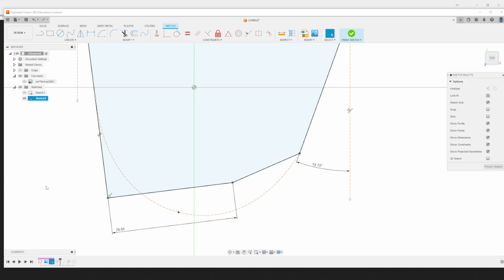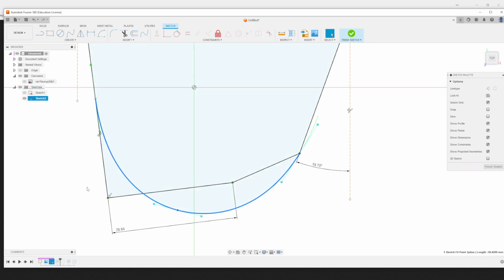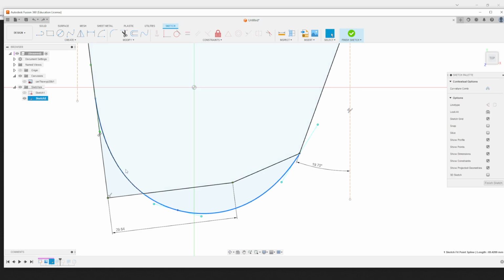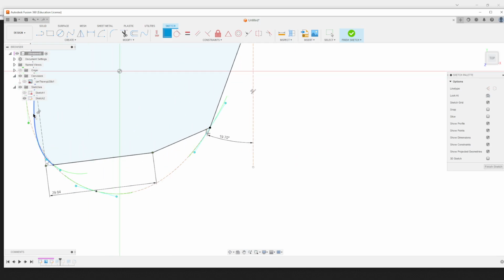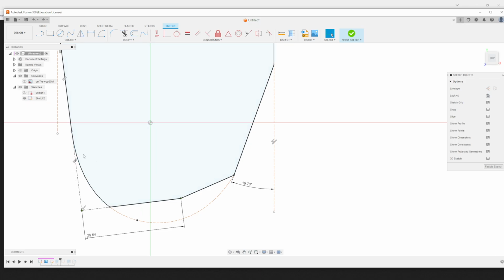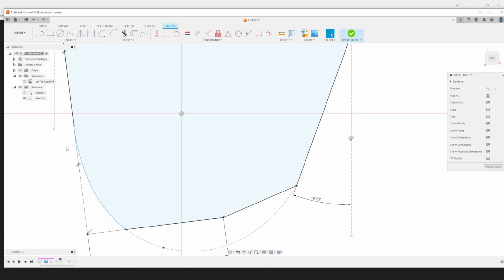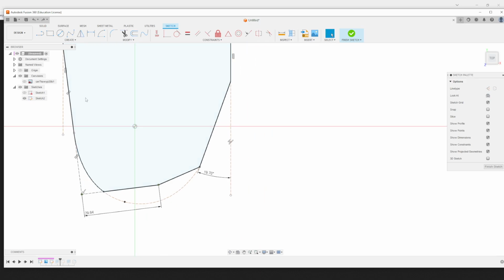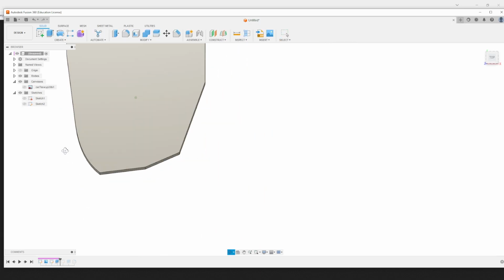Fusion 360 tutorial ish reddit answer